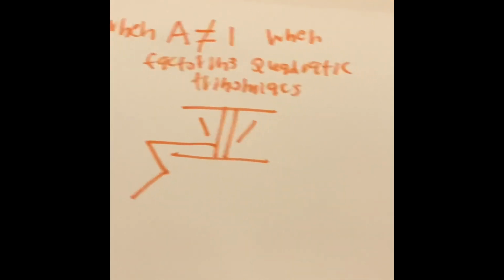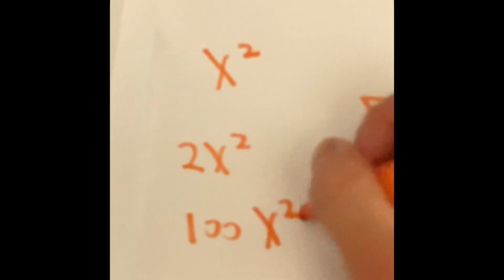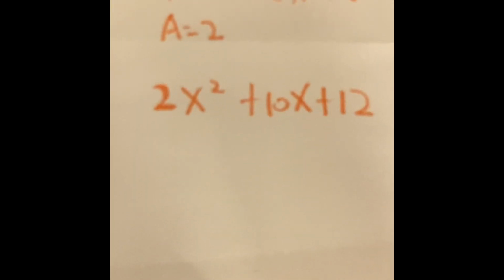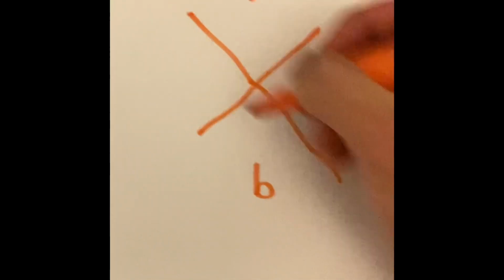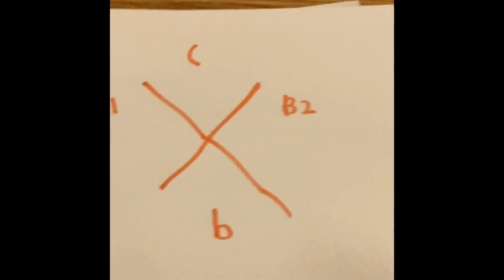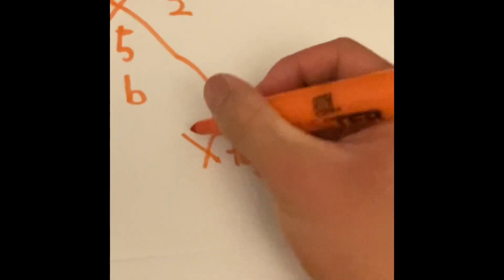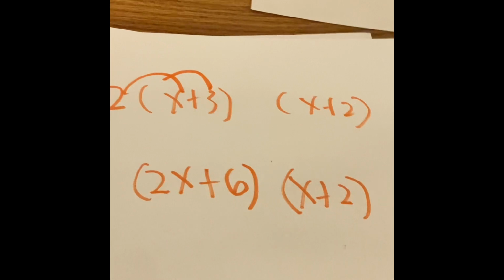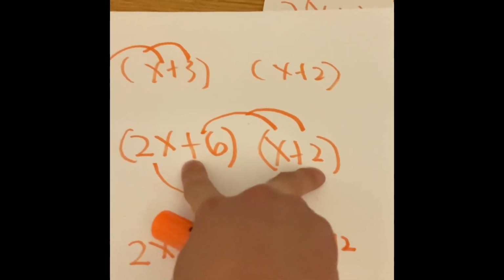factoring quadratic trinomlas when A does not equal 1